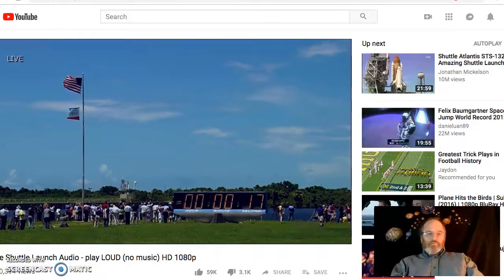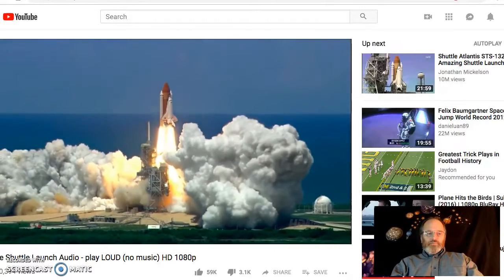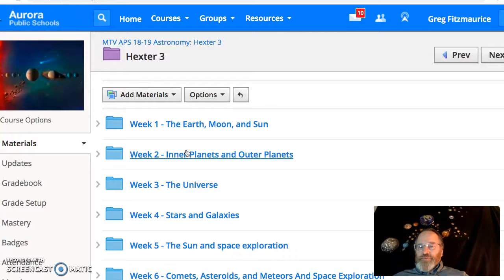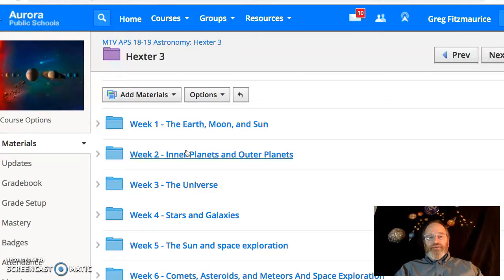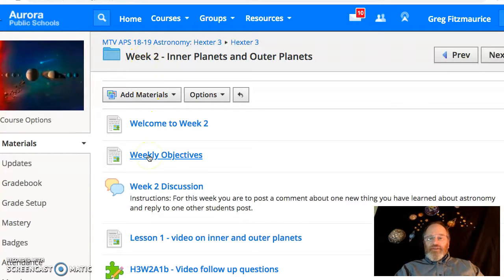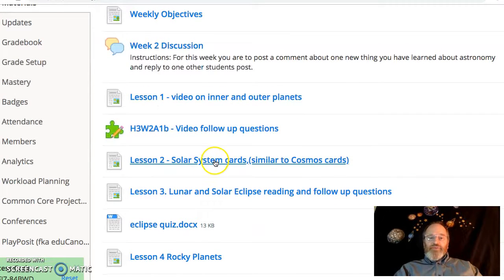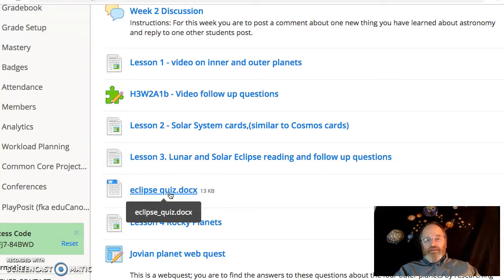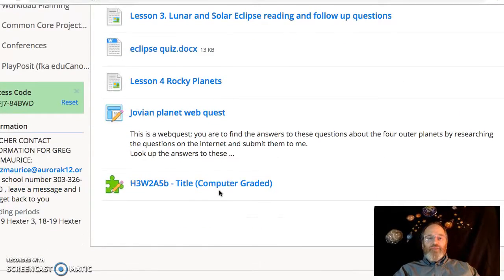Astronomy video with Discovery launch